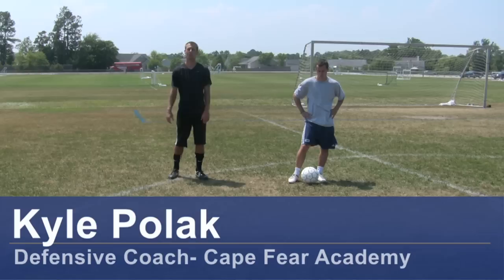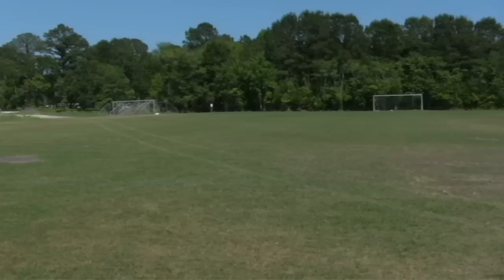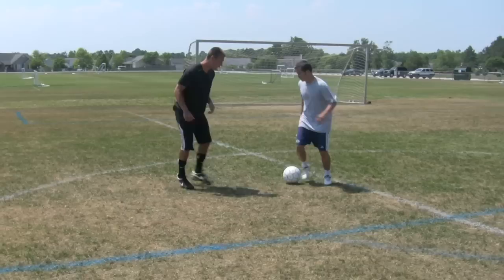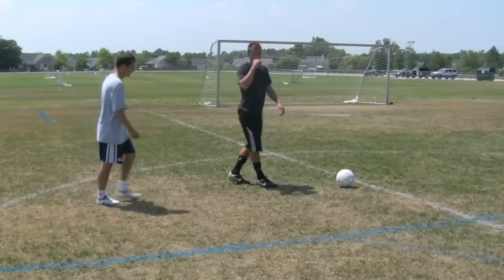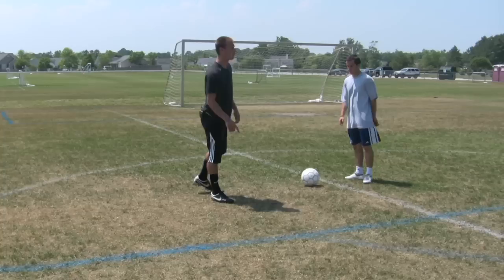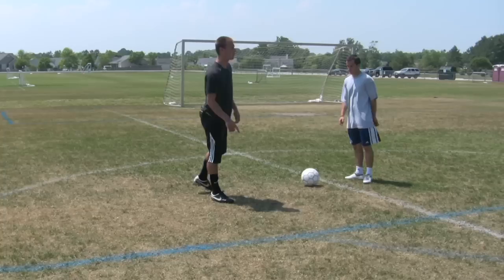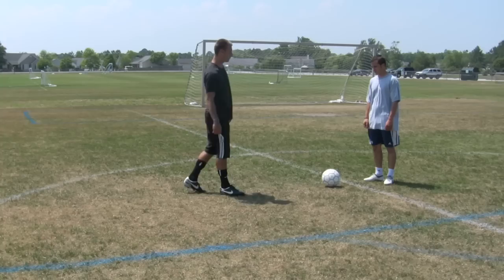Soccer Skills : Soccer Skills : Wait for the Steal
Waiting for the perfect steal in soccer is all about forcing the offensive player to make a big touch with the ball before taking it. Find out how to attack the ball with help from a soccer coach in this free video on soccer skills.

Bio: Kyle Polak has been playing soccer for more than 20 years.
Filmmaker: Reel Media LLC

Series Description: